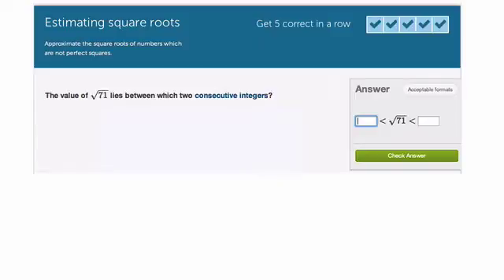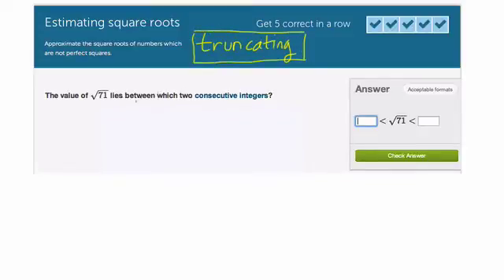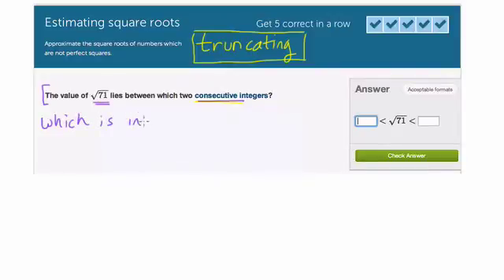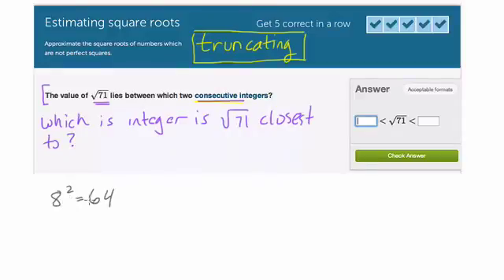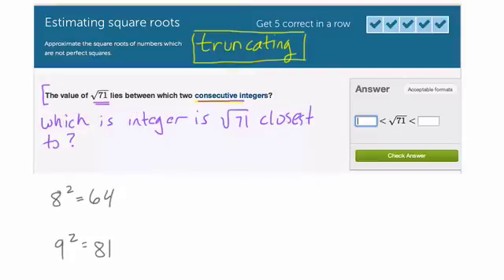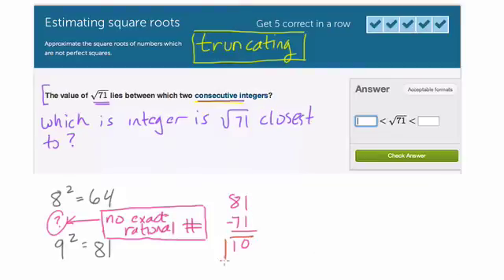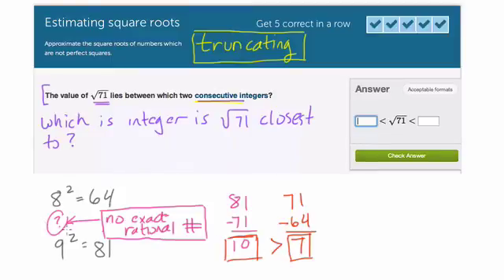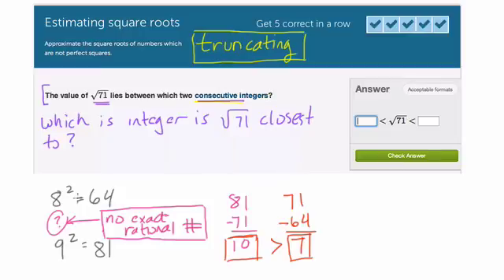Khan Academy and Estimating Square Roots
We take a quick look at the Khan Academy Module on Estimating Square Roots